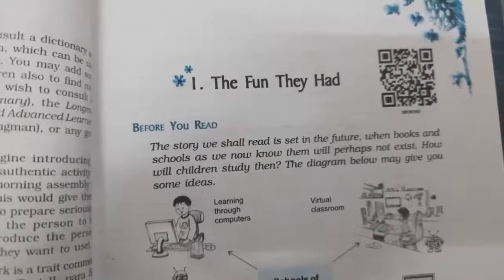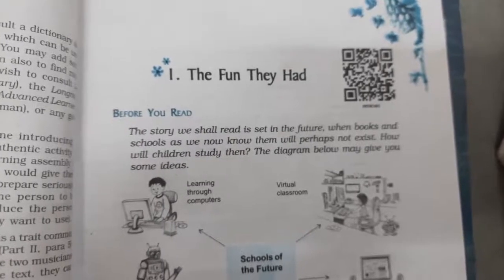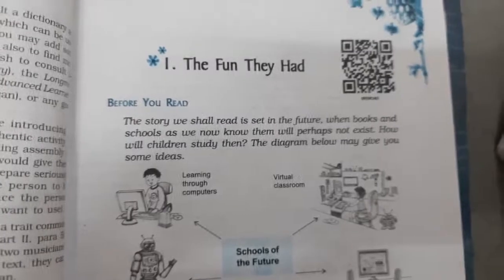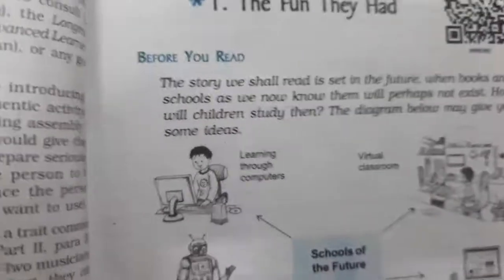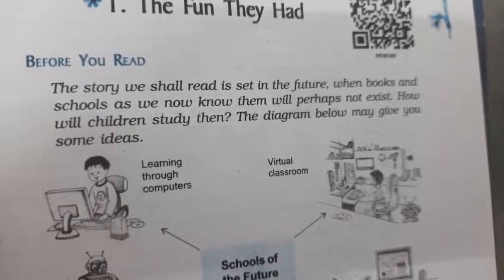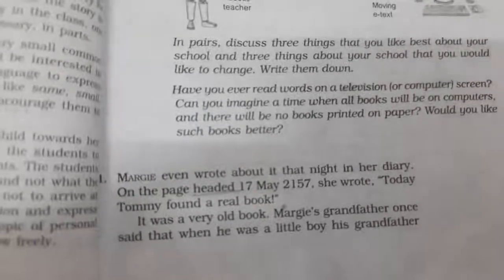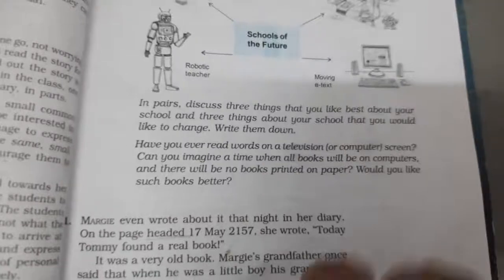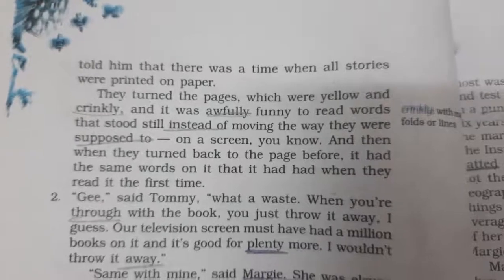CLASS-9||SUB-ENG||THE FUN THEY HAD||CH.1